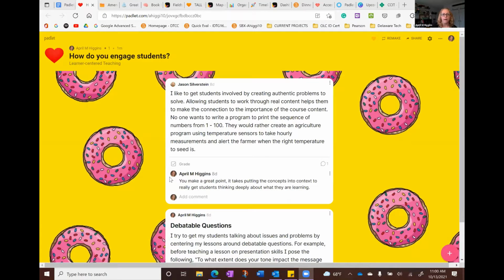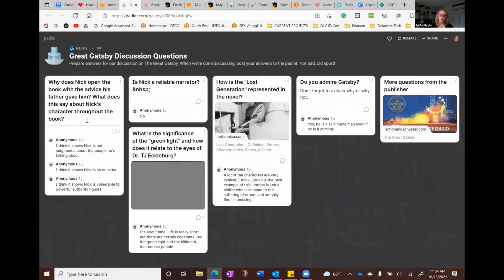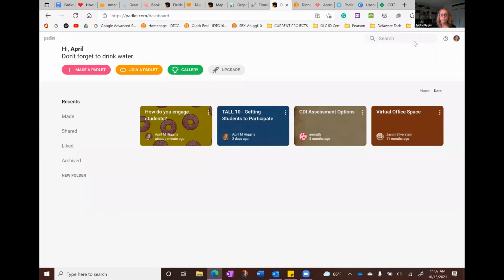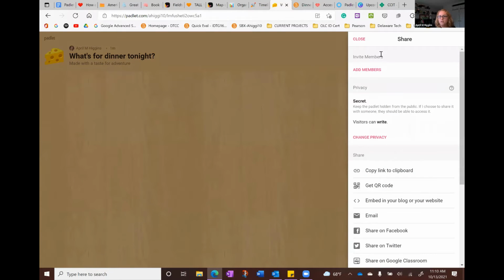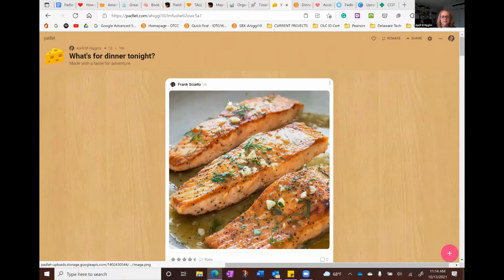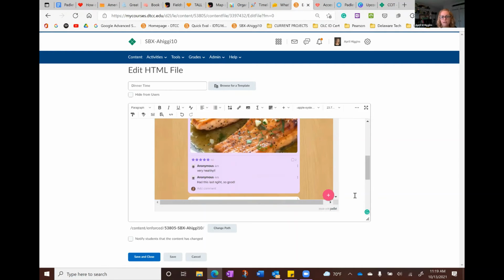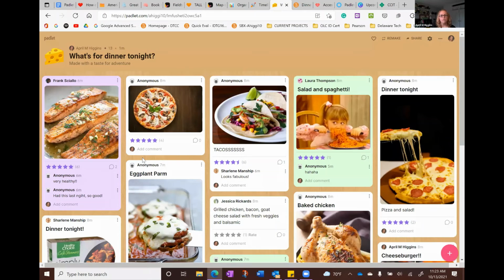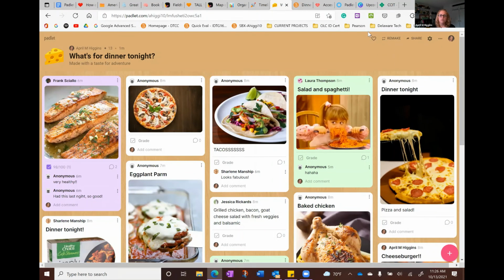Lunch and Learn - Padlet to Increase Student Interactions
Padlet is a free online collaboration tool that is fun, colorful, and easy to use. In this session, we will explore some ways to integrate this online bulletin board tool into your course.

0:00 Introduction
0:36 What is Padlet
1:06 How do I use Padlet?
1:27 What can I do with Padlet?
2:41 How do I add a post?
3:26 What can Padlet look like?
7:30 How do I get started?
13:58 How can I use Padlet in my courses?
15:56 How can I share my Padlet in my LMS?
19:00 How can I edit my Padlet design?
24:40 What are accessibility considerations?

for more Lunch and Learn professional development videos.